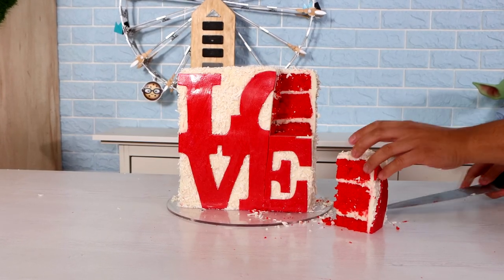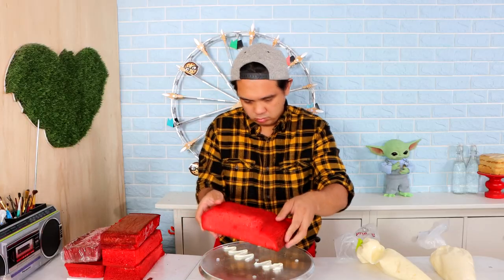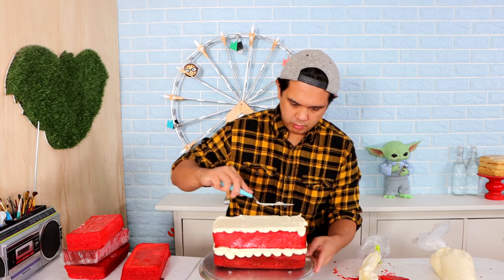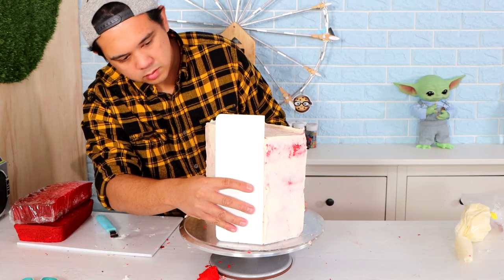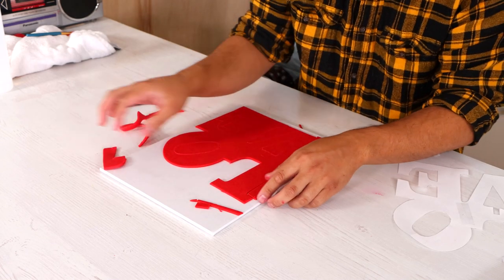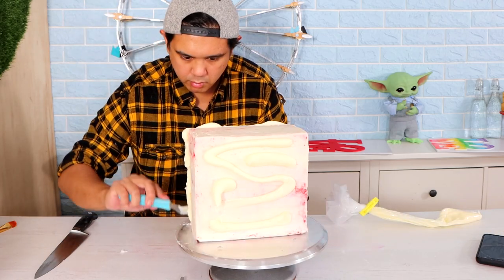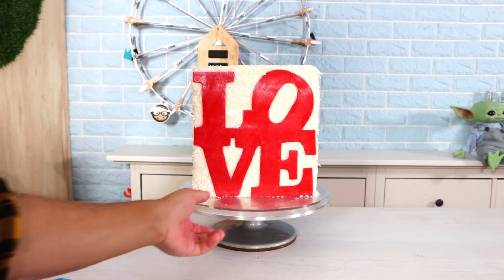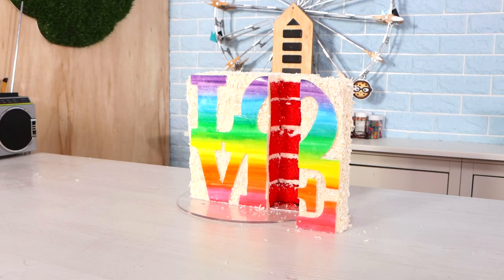My Valentines Day LOVE CAKE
I wanted to try out valentines day ideas i had so instead of making a heart cake, I made a love cake =).